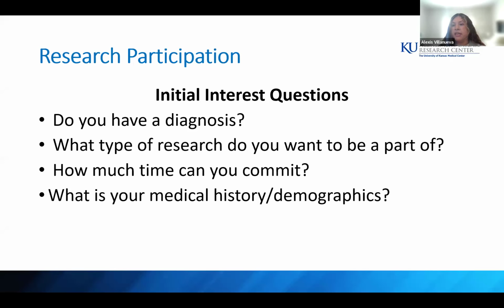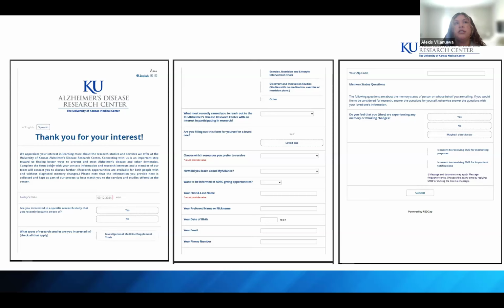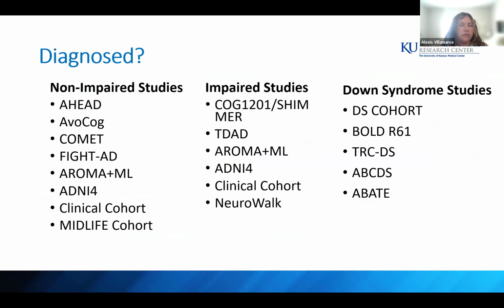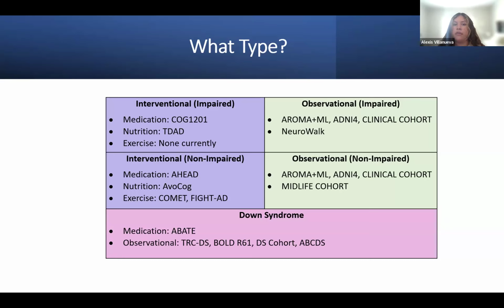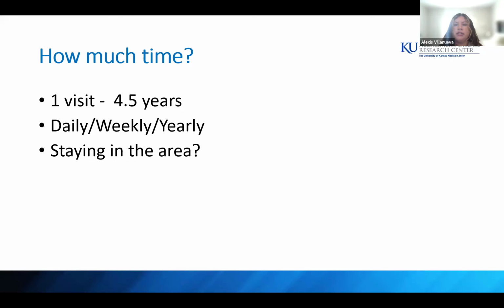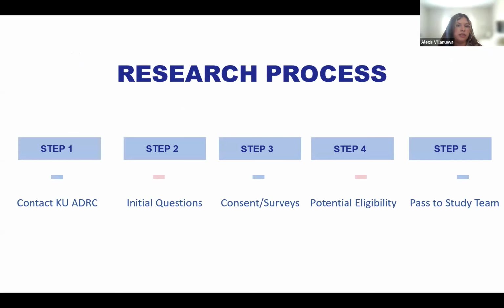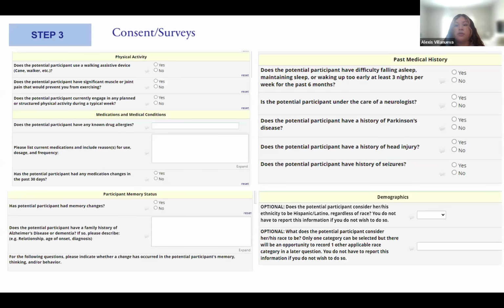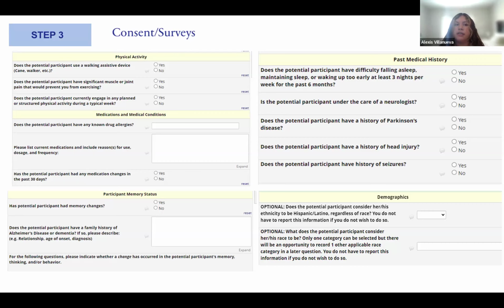WEEKLY WEBINAR 3/14/2024: Route to Research